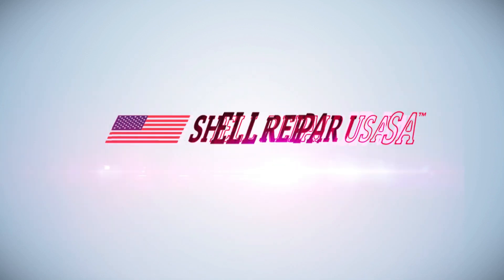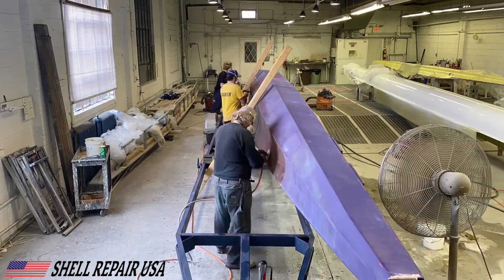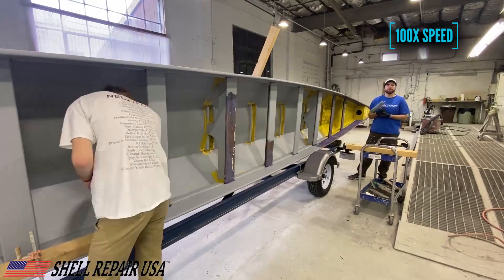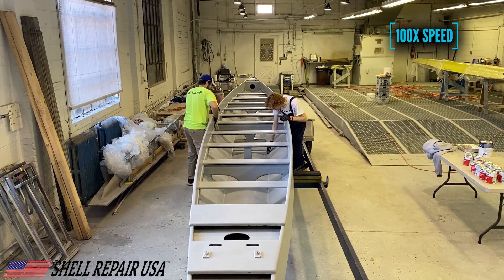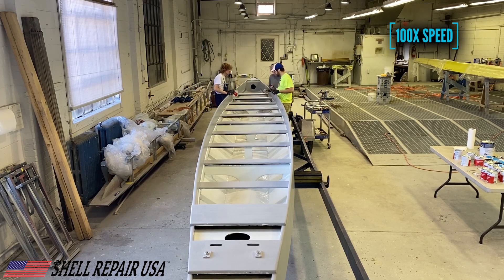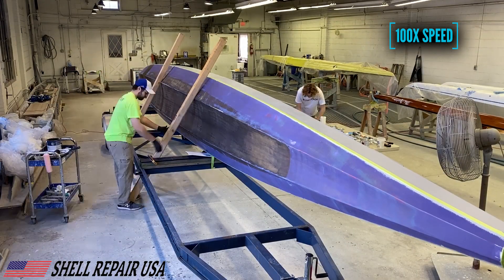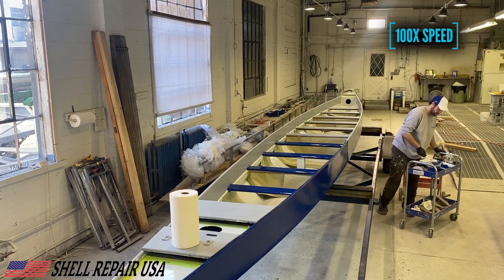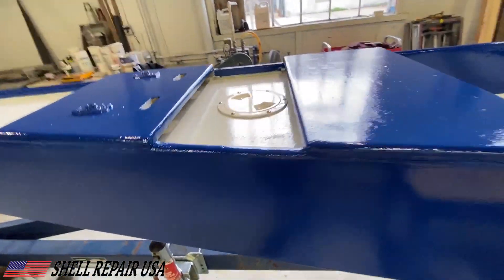In Depth Repair #4 | Refurbishing a Dragon Boat | Schuylkill Dragons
for all of your rowing needs!
Products used in this video:
Seattle Gray
Sapphire Blue
Totalboat Primer
Totalboat Thinner
Totalboat Spartan
Totalboat Repair Putty
Masking Tape
Paint rollers
Paint brush
Scotch brite
DA Sander
DA sandpaper